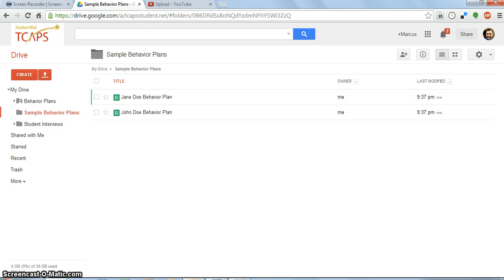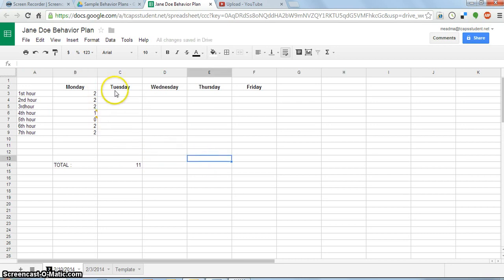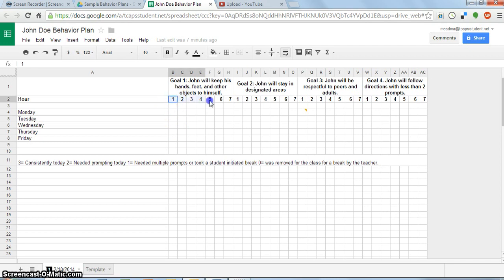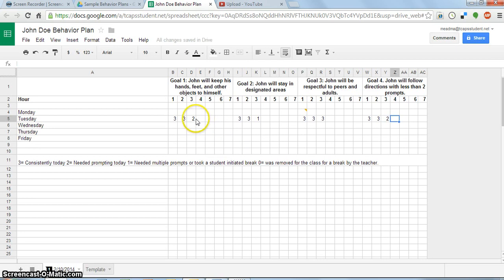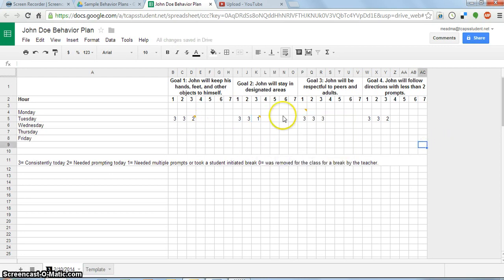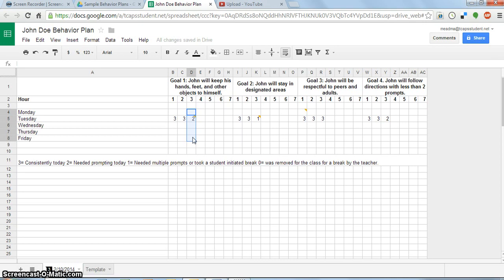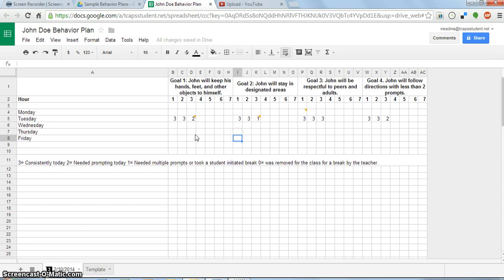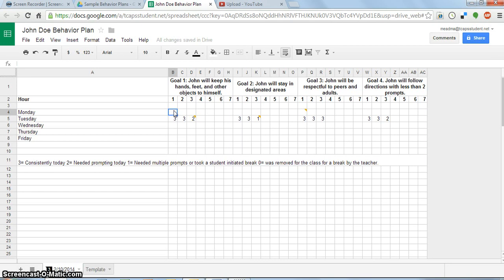Behavior Plans on Google Docs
Modernizing behavior plan data (2014).